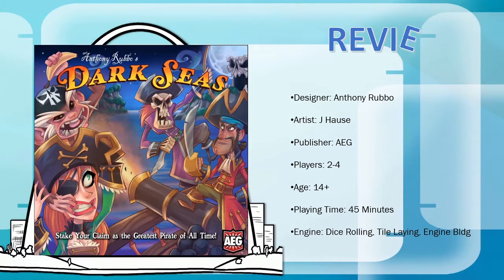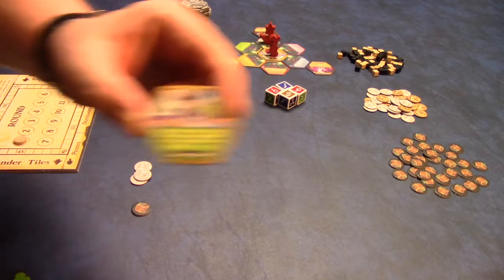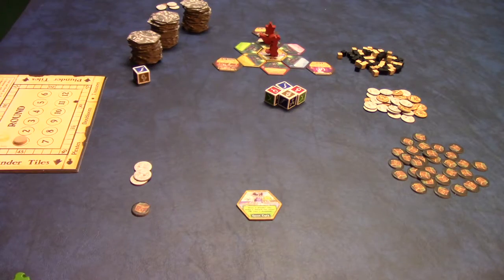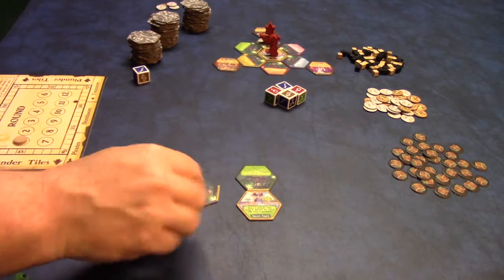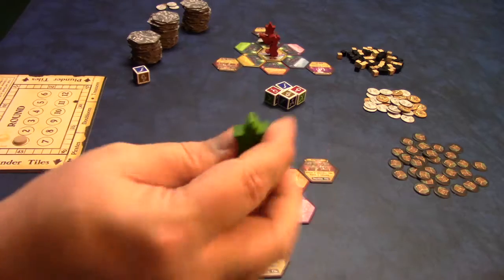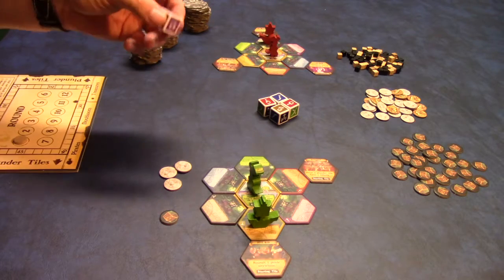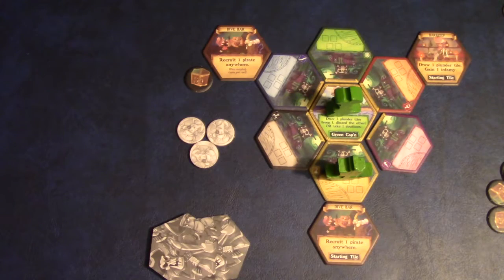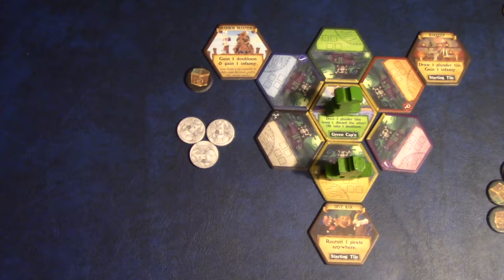Review: Dark Seas with Setup and Walk-Through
Full review of the pirate-themed game, Dark Seas, by AEG. Includes setup, tutorial, and thoughts about the game.